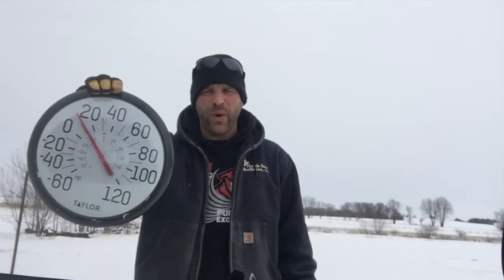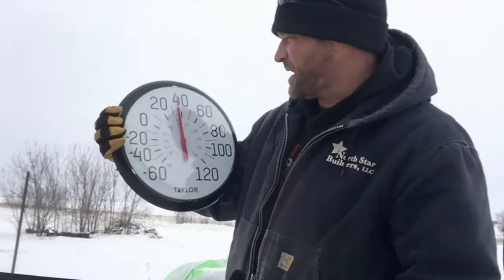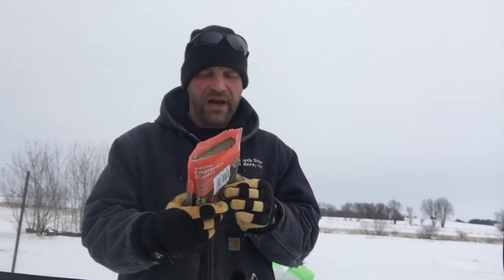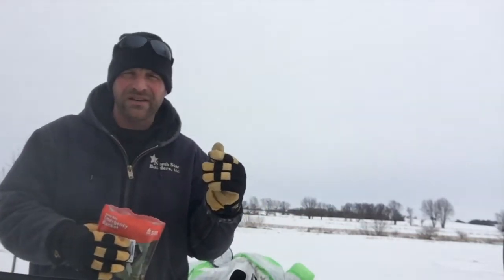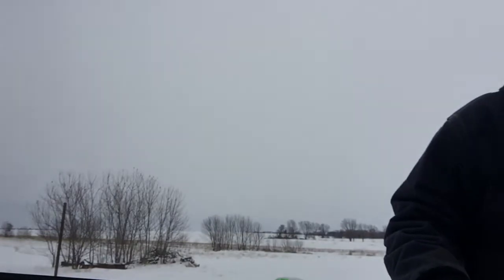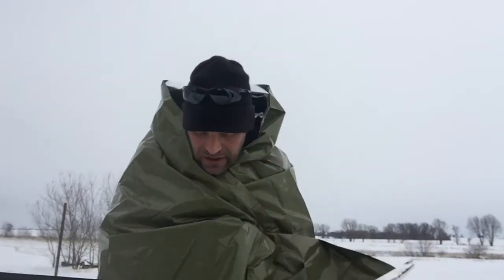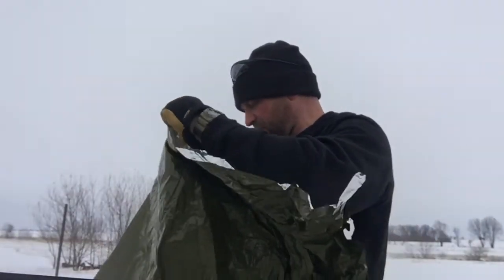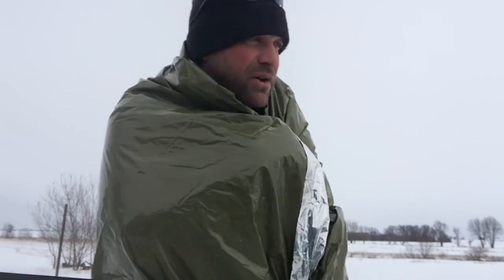Emergency blanket testing in the cold (- 22 Degrees F windchill)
In this video, Mr. Kongable introduces the survival Mylar blanket.  Testing the blanket was a challenge with limited capabilities to show the difference in temperature with the survival blanket against a Carhartt insulated coat.
The survival blanket was the S.O.L. brand ( Survive Outside Longer).